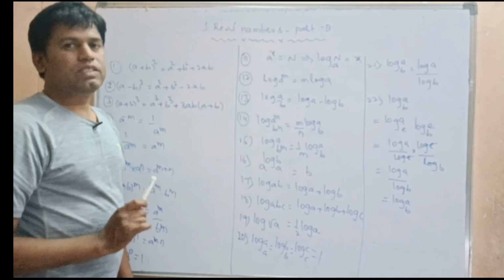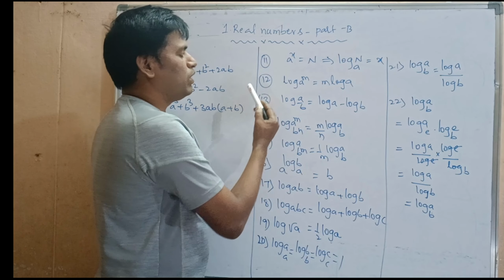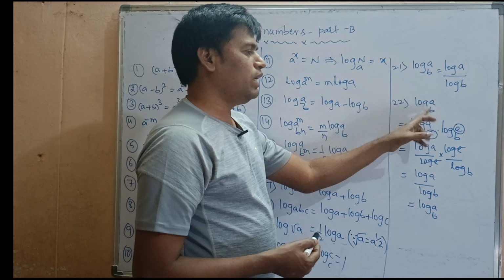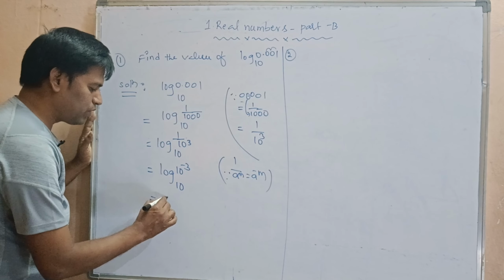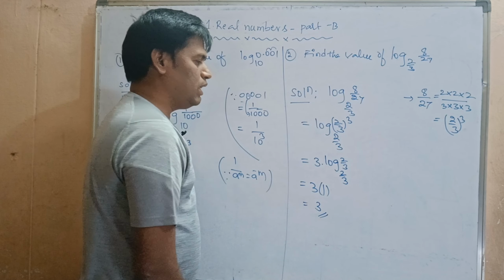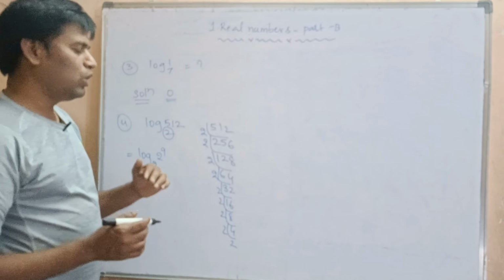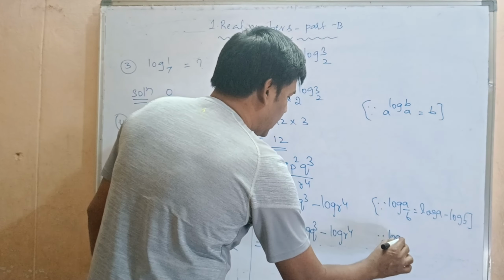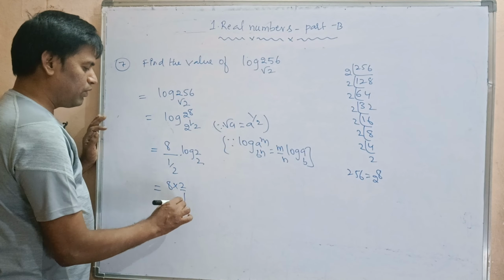Real numbers 10th Class part-B||2 marks questions||Important||Useful|SULTHAN MATHS SOLUTIONS||Ch-1